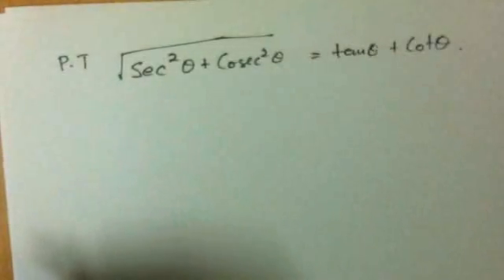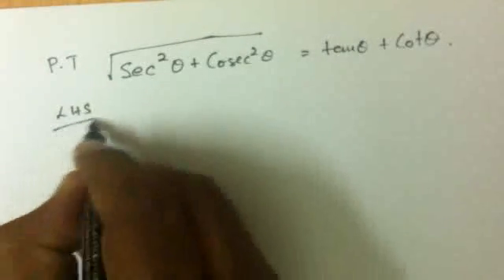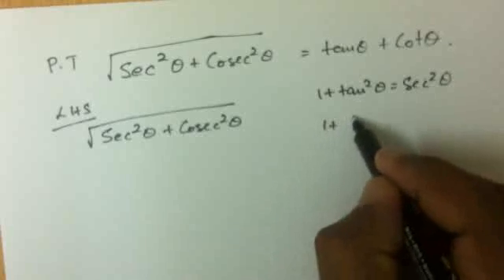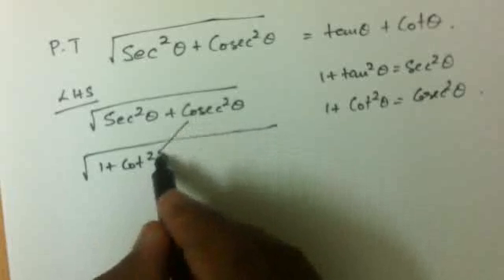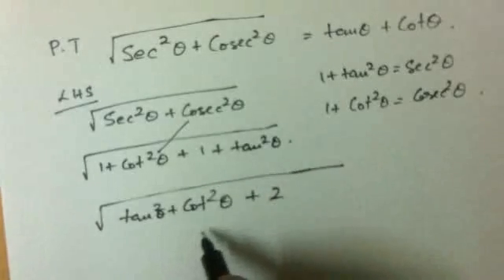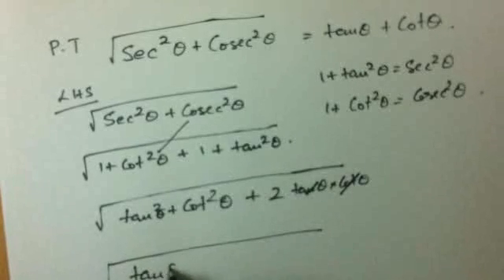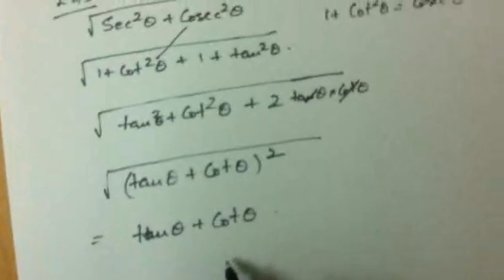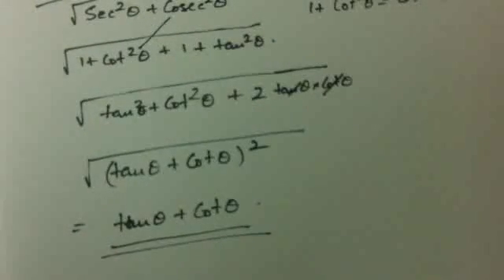Trigonometry Problem square root of sec square plus cosec square equals tan plus cot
CBSE X std Maths Trigonometry Problem square root of sec square plus cosec square equals tan plus cot